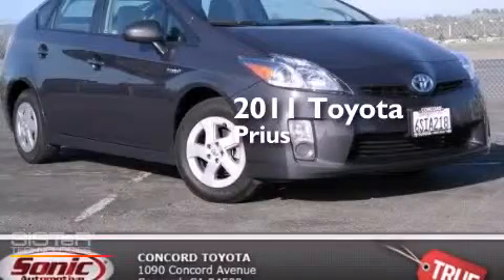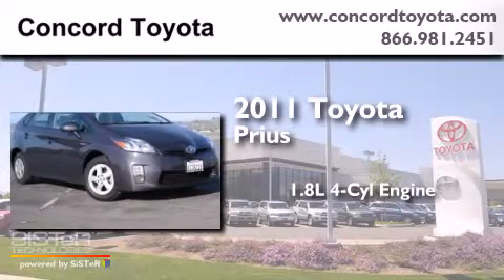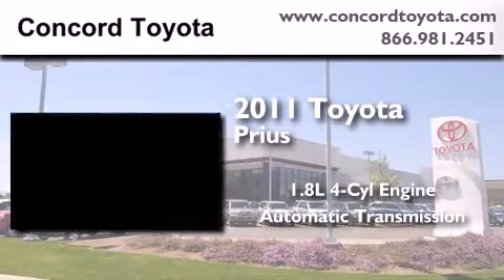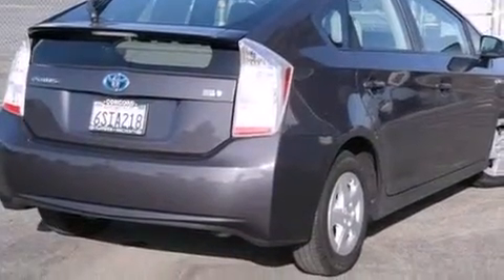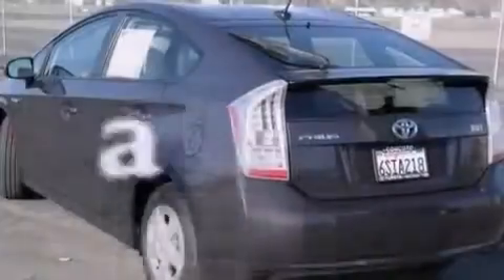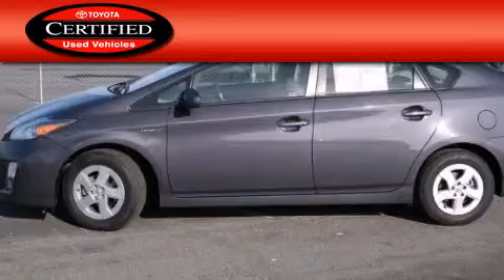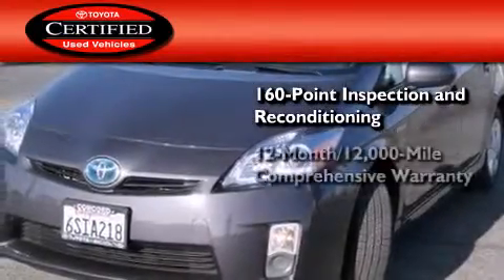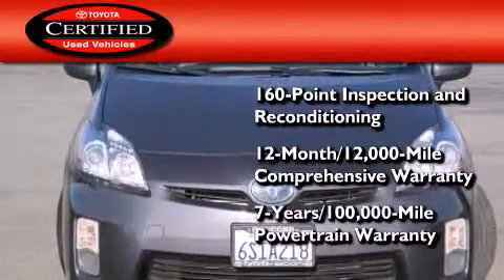2011 Toyota Prius Concord CA 94520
We have been honored to serve the Concord CA area , we promise that your experience at our dealership will exceed your expectations ! Year : 2011 Make : Toyota Model : Prius Engine : 1.8L I-4 cyl Trans . : Automatic Exterior : Gray Miles : 15,638 Interior : Gray Stock : TBO310258 Concord Toyota 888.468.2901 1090 Concord Avenue Concord , CA 94520